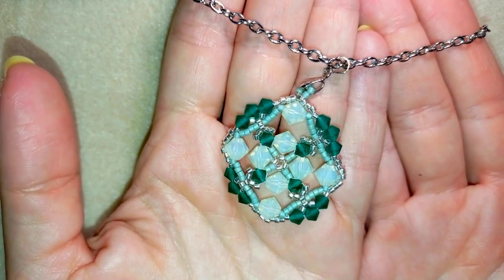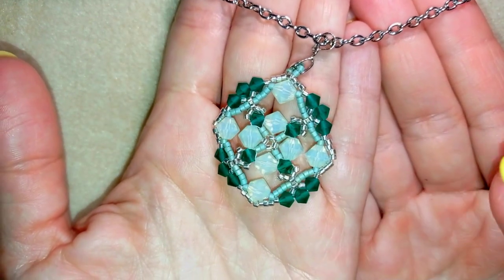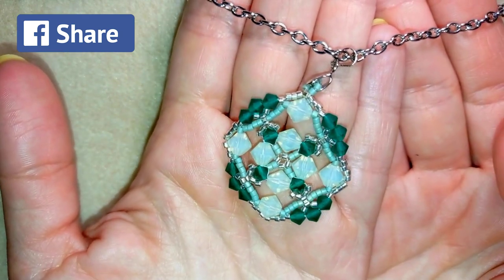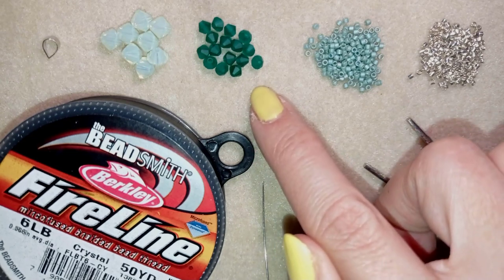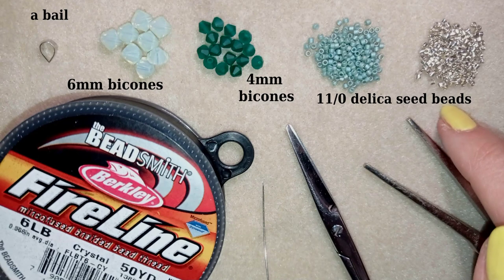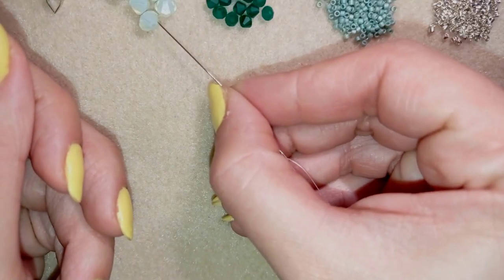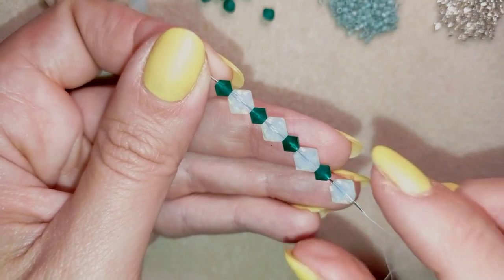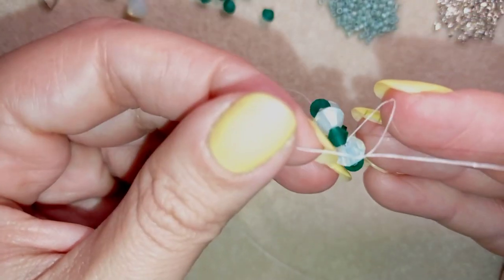Elegant Bicones Pendant - Tutorial. Precioca Forest Box - Beading School by Erika Sándor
This is my fifth tutorial with the beads from the Forest Collection of Beading School by Erika Sándor. I am showing how to make Bicones Pendant.

Seed beads I use:
1) 11/0 beads nr. 2313 Frosted Opaque Glaze
2) metallic silver delica beads from my own stash